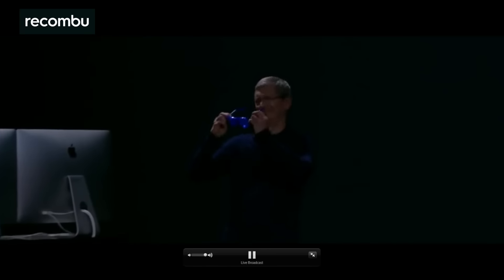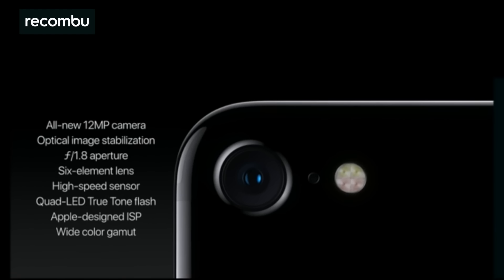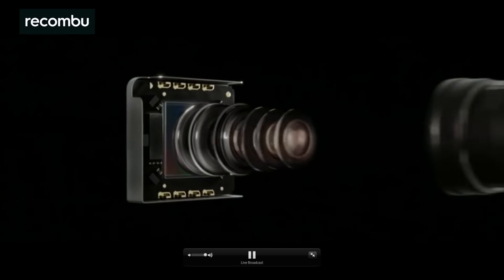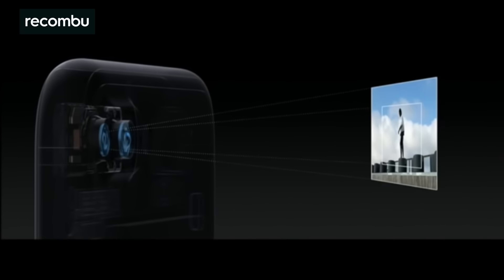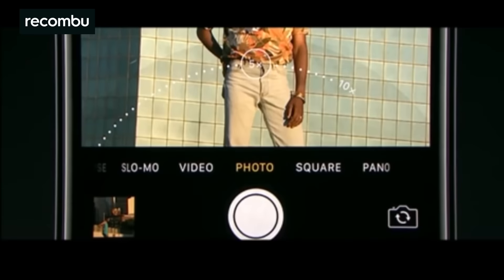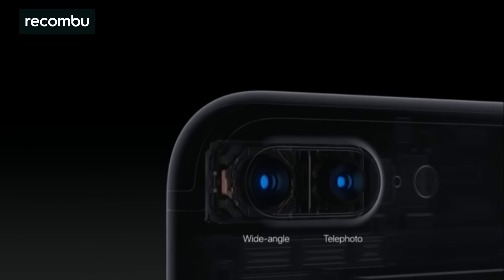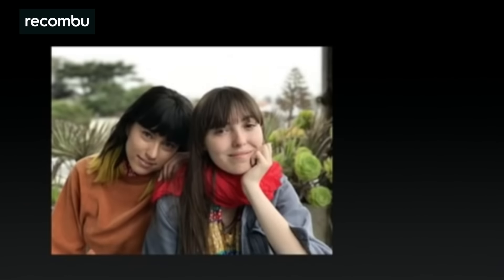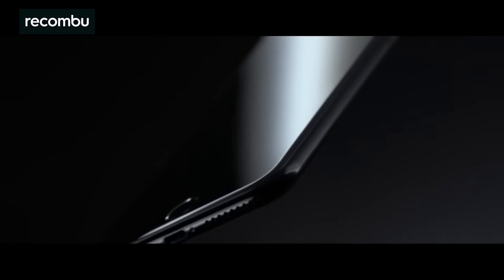iPhone 7 vs iPhone 7 Plus cameras: Dual lenses and more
We examine the iPhone 7's new 12-megapixel camera and explain why it looks like a big upgrade over the iPhone 6s' lens. And what's the difference between the iPhone 7's single lens camera and the iPhone 7 Plus'  new dual-lens camera, which sports a second telephoto lens? Does the dual lens setup mean the iPhone 7 Plus is a superior snapper?

Check out Recombu for more on the iPhone 7 including our iPhone 7 vs the best of Android comparison reviews.